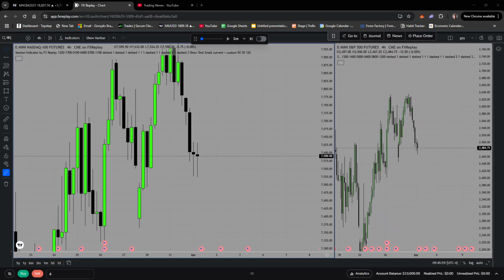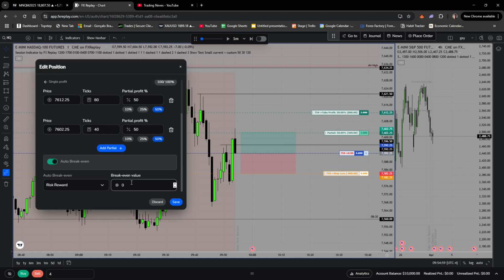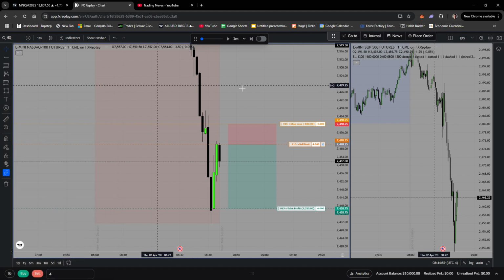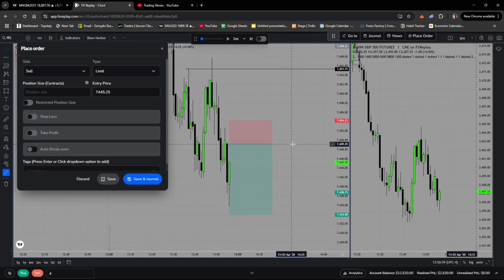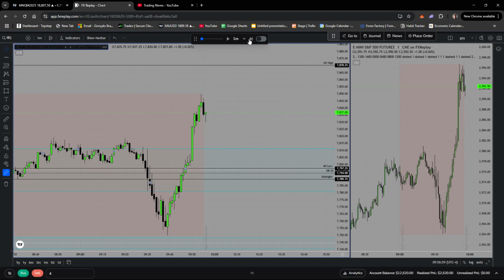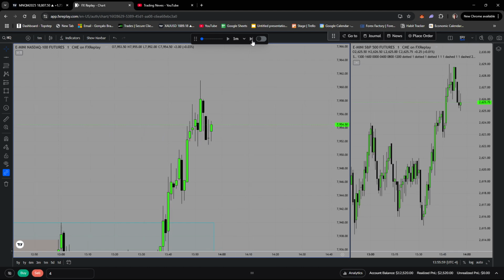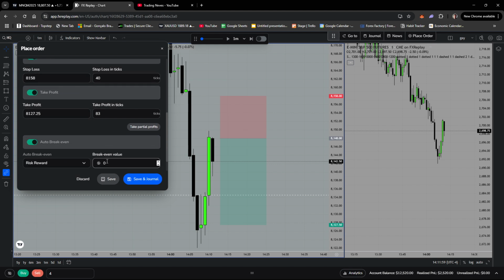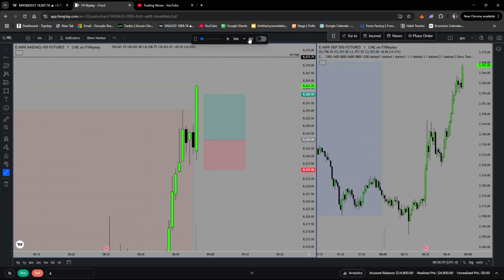100% Win Rate – Made $4,500 Backtesting My VI Model (Full FX Replay)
Welcome, in this video we do a fun back testing session at a random point in time to Gage my performance and so you can see my thought process!